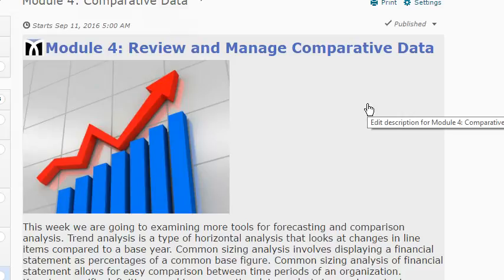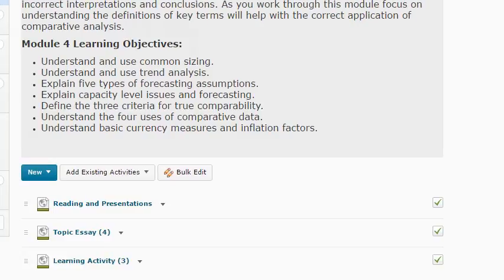Module 4 Week in Review